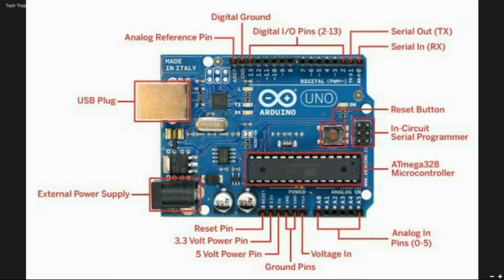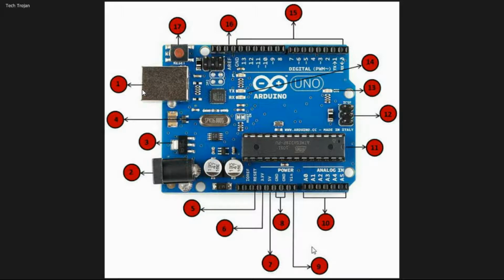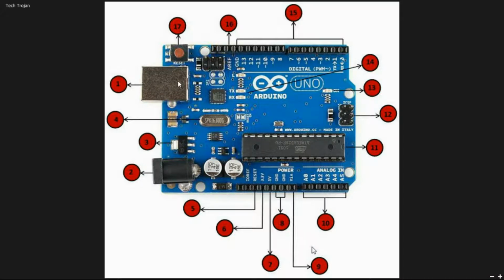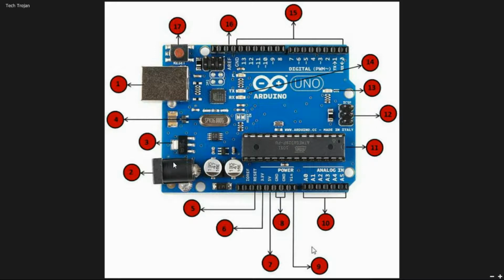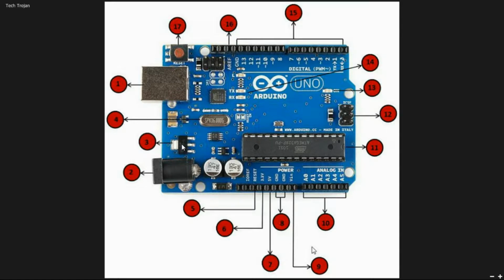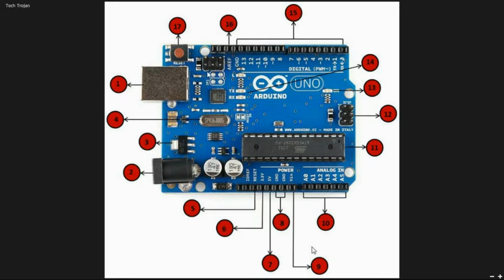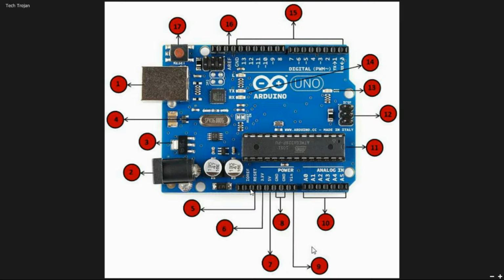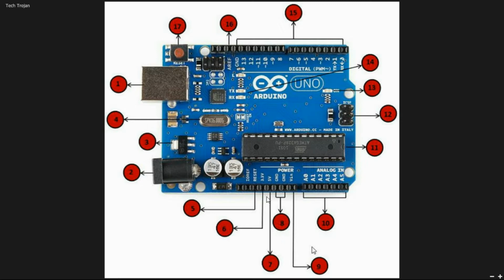Arduino Working In Detail,explaining Each and evry components on board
This video will help you to know each and every components of an arduino uno in detail